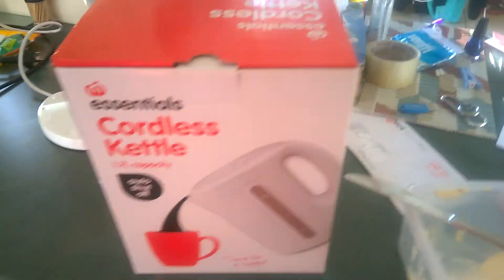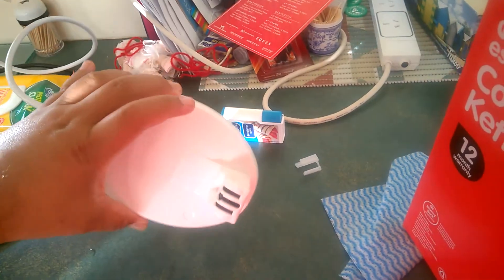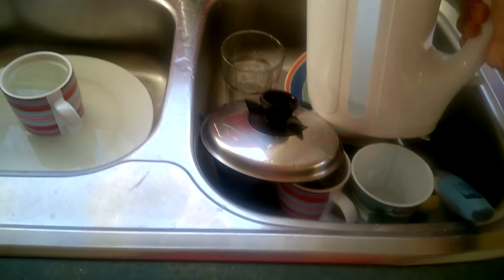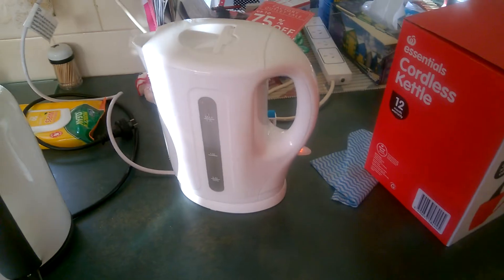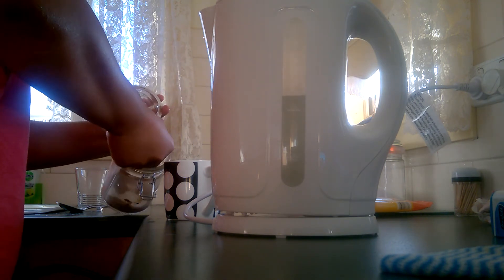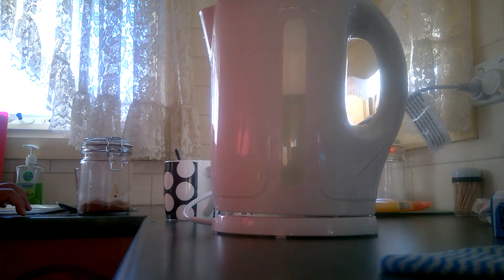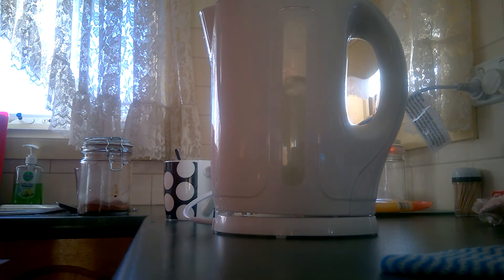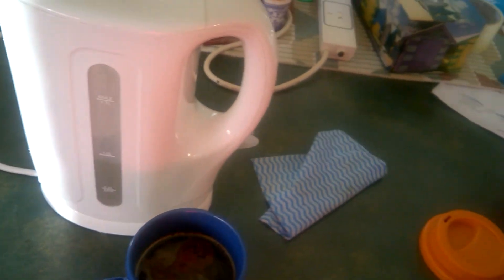20170326 - Woolworths Essentials Jug Review